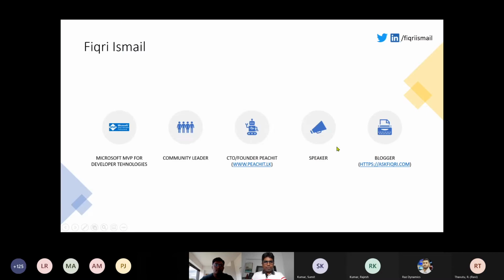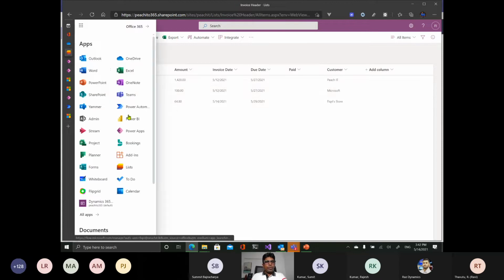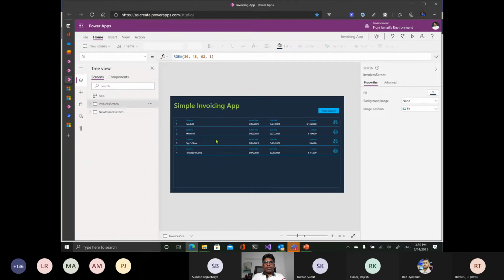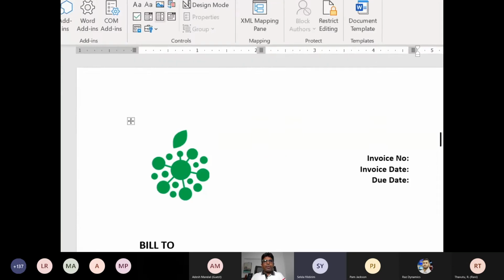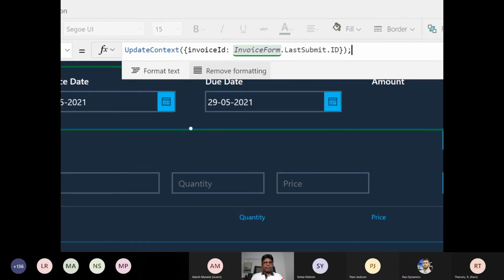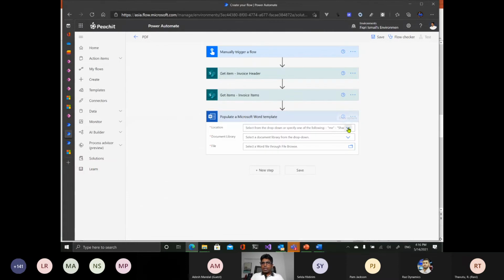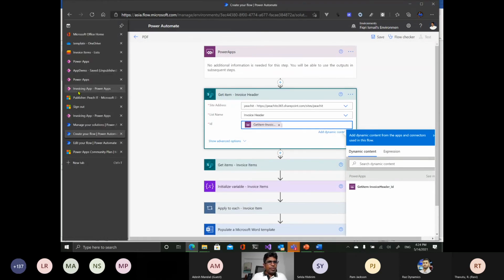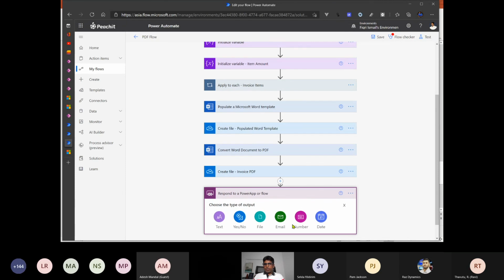A quick solution with Power Apps, Power Automation & SharePoint - Power Apps Developer Bootcamp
This session will talk about how to integrate different Office 365 technologies to capture data for a company employee review, store data in SharePoint Lists. And then connect with Power Automation to create PDFs using Microsoft Word Templates. Finally store them in OneDrive for HR Reviews.